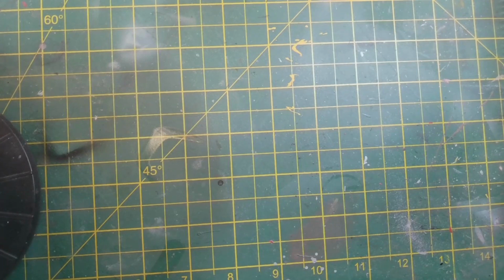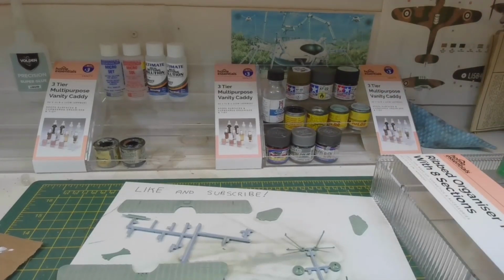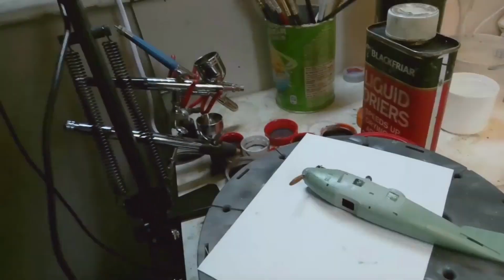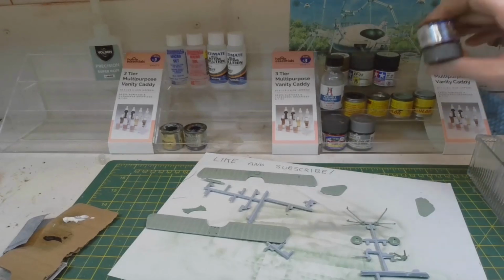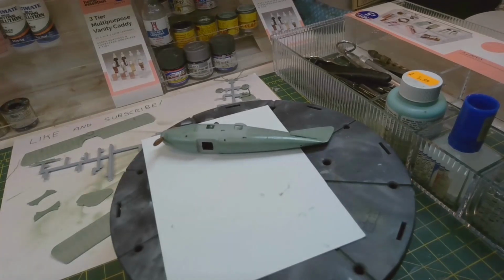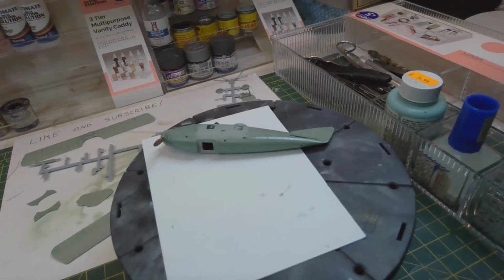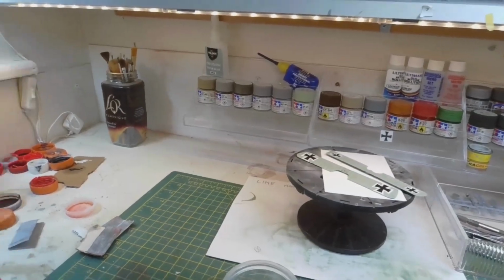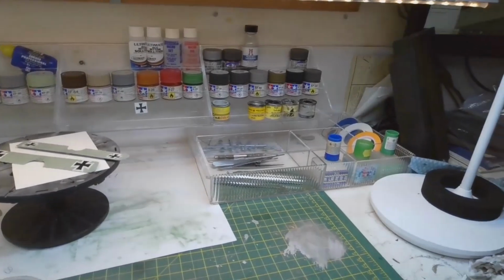Bathroom Shelving Hacks for Model Building Mastery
picked up some plastic caddys from home bargains that i can re purpose as modelling organisers!